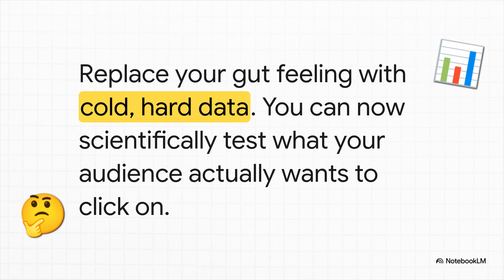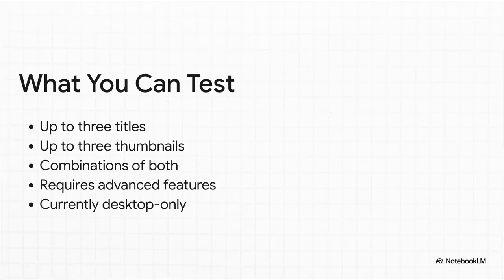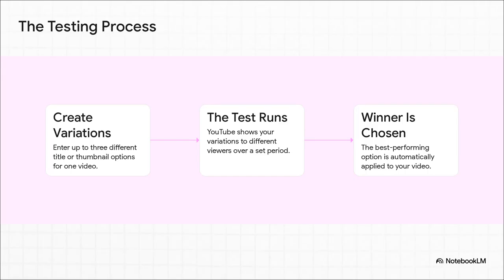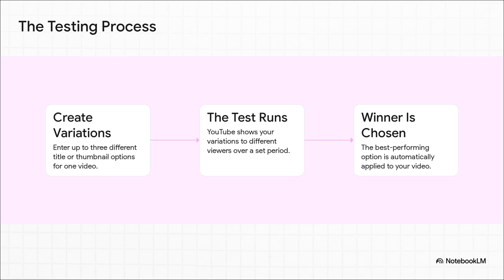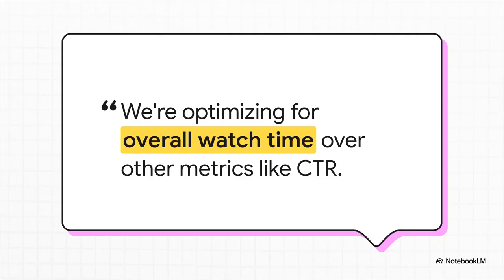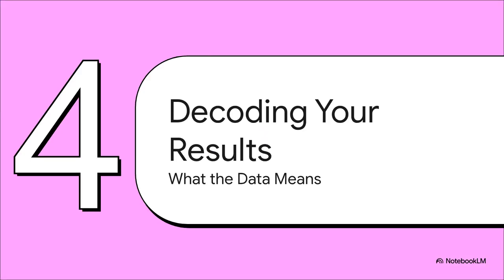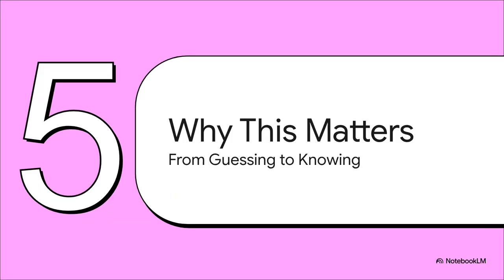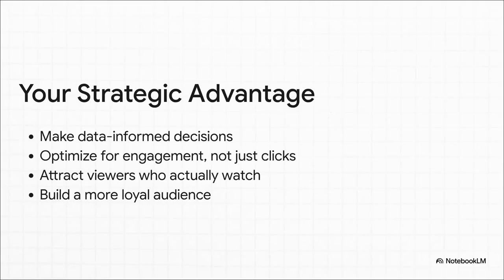YouTube Title A/B Testing Rolls Out Globally To Creators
YouTube expands title A/B testing globally to all creators with access to advanced features. Discover how creators can test up to three titles, thumbnails, or title-thumbnail combinations per video for up to two weeks. Test results are optimized based on watch time, which ensures titles attract viewers who actually engage with your content.